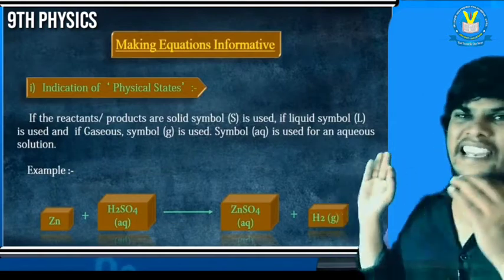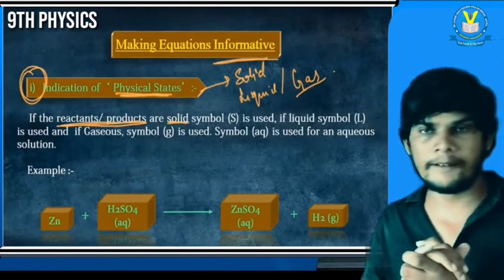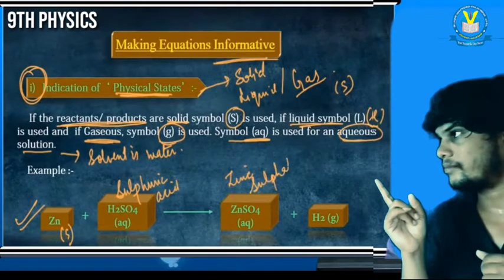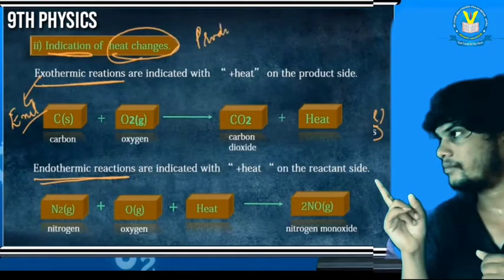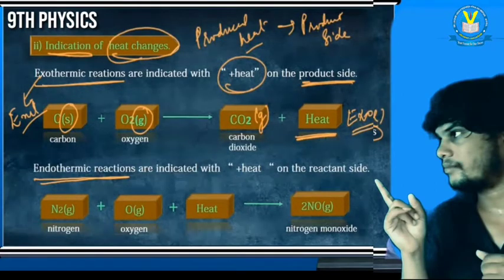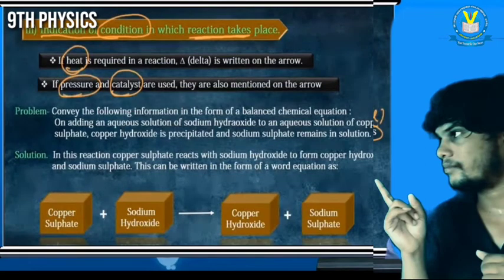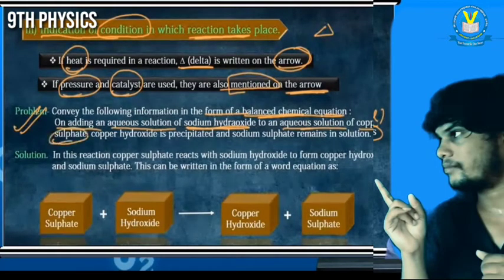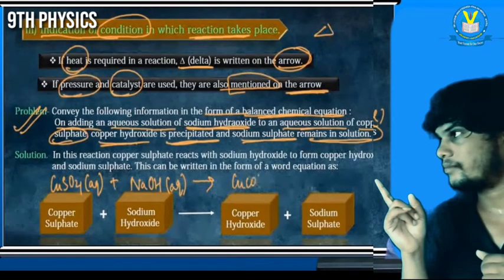9th physics about balencing chemical equation in more informative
In this video explained about how to write a balance chemical equation in more informative way